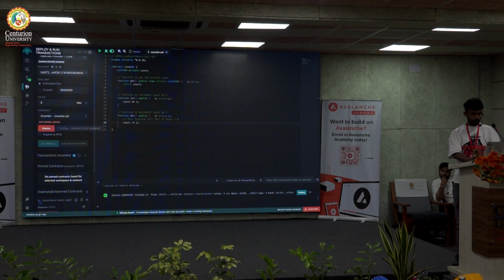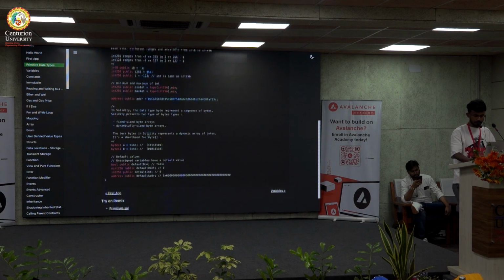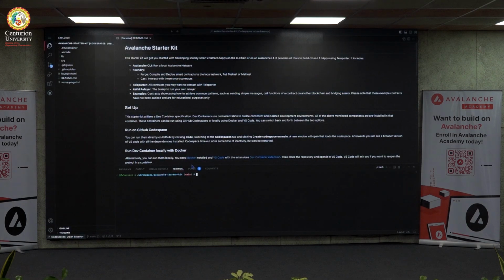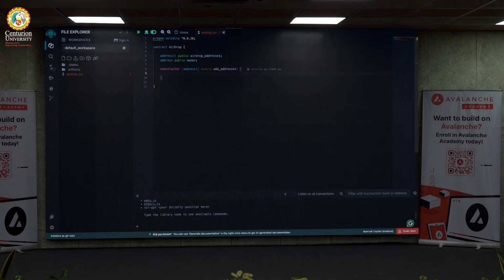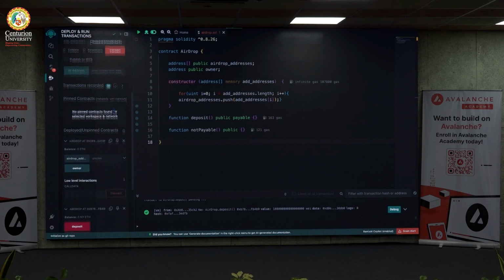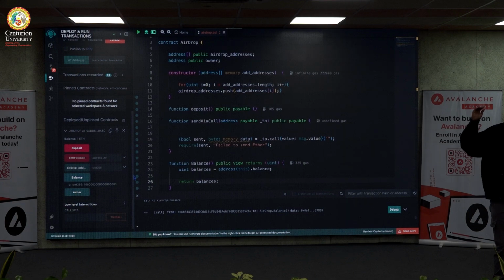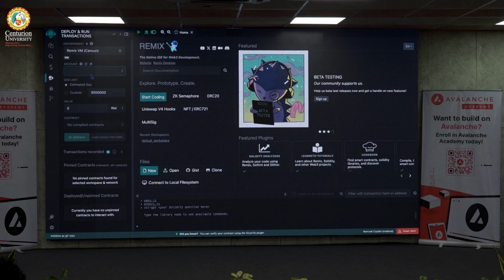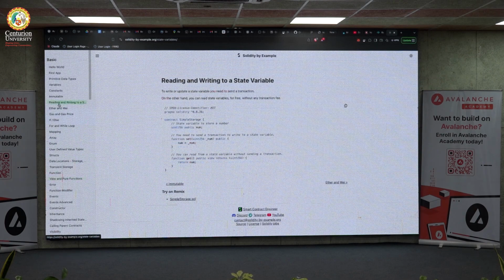4 Day Avalanche India Bootcamp | Day-2 | Centurion University, Bhubaneswar | CUTM ODISHA SESSION 2